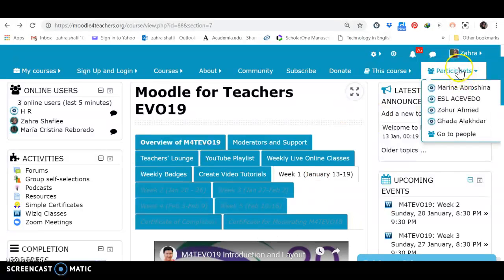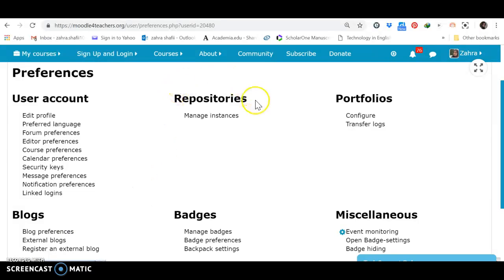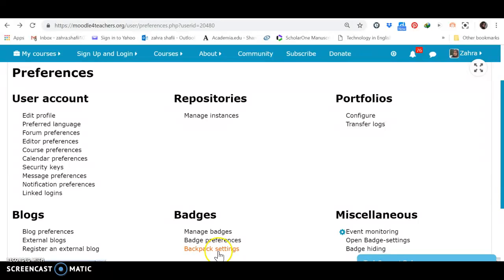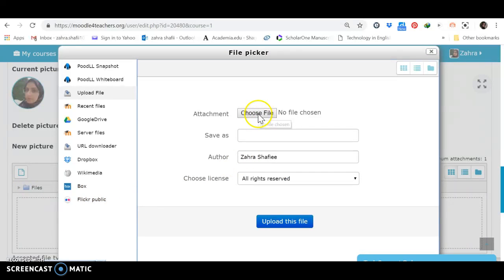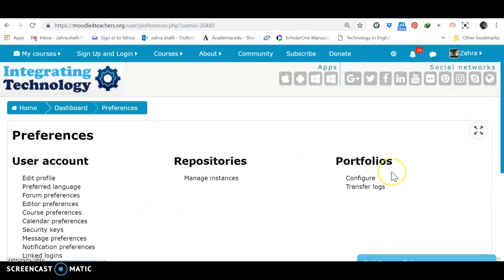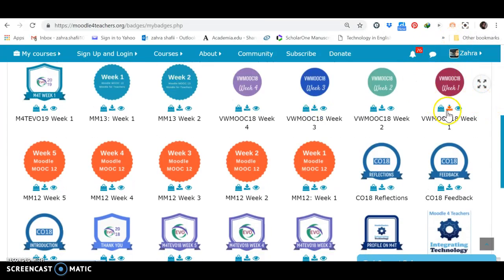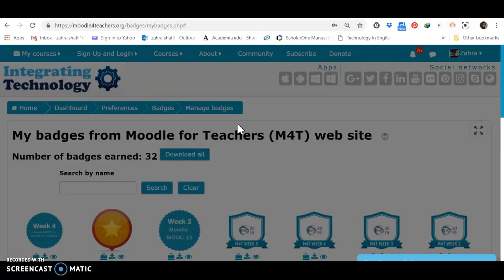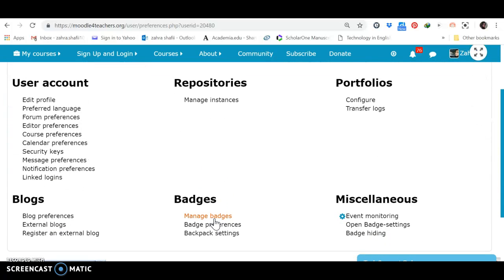Exploring My Profile